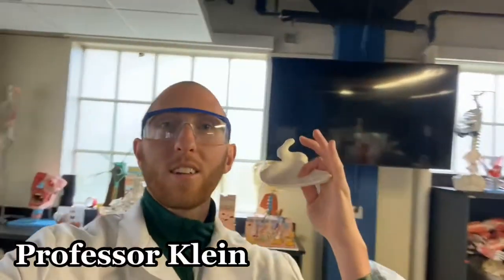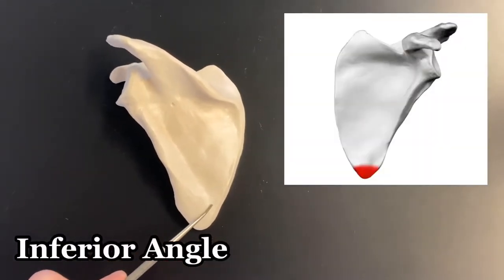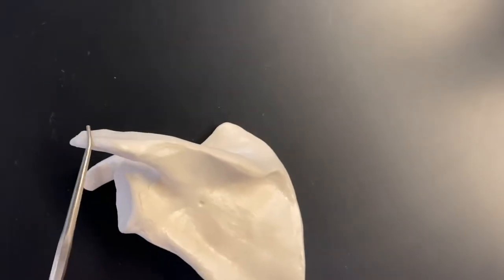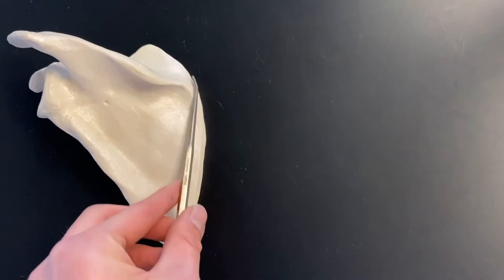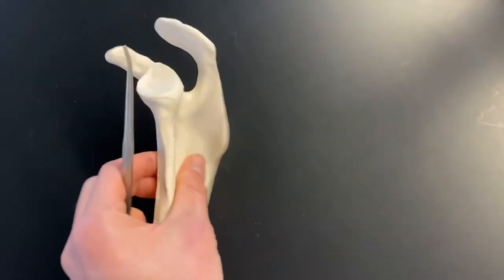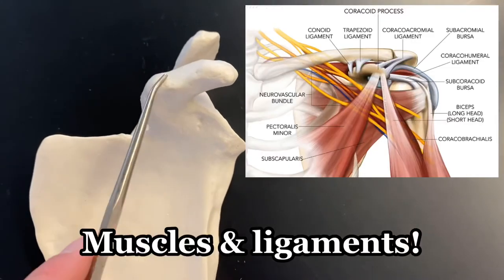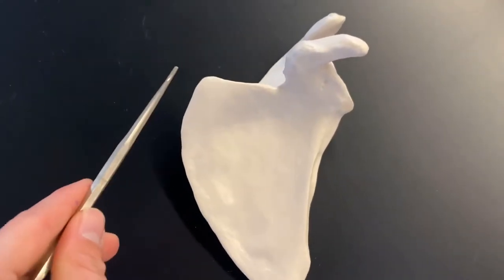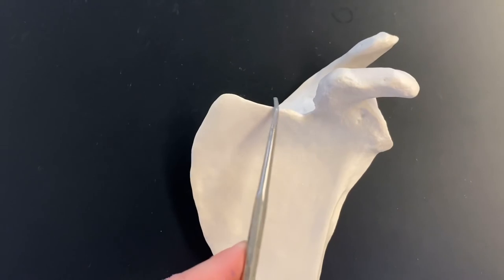Scapula Anatomy w/ Subtitles - Human Anatomy - Ohio University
Scapula Anatomy - Human Anatomy - Ohio University

Learn all the bony landmarks of the scapula in less than 4mins.